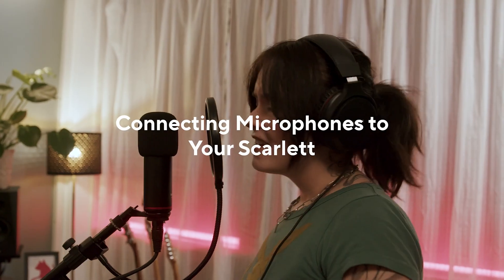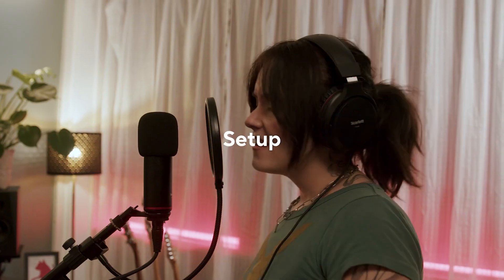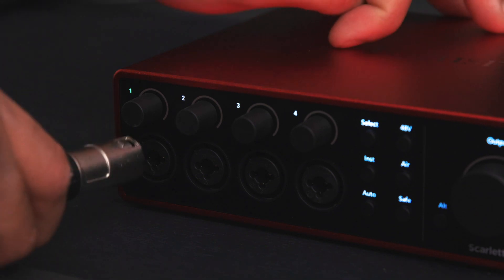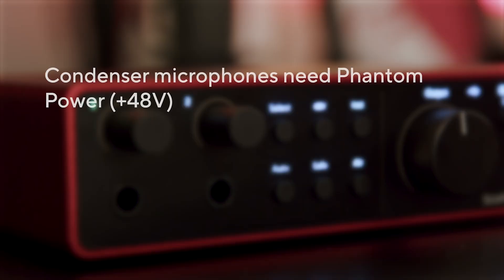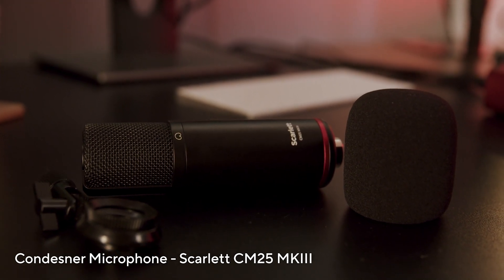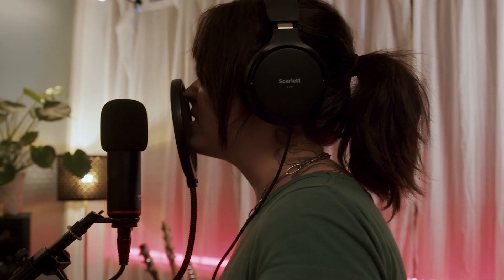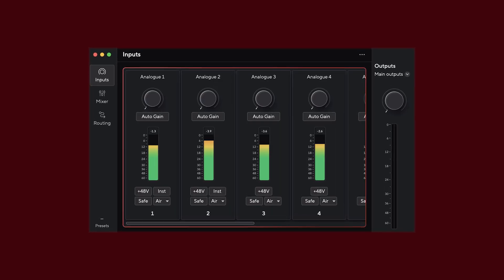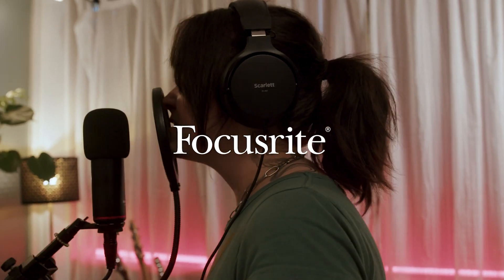Connecting Microphones to your Scarlett 18i16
Chapters:

00:00 - Introduction
00:15 - Setup
00:30 - Using Scarlett's +48V Button
01:15 - Focusrite Control 2 Software